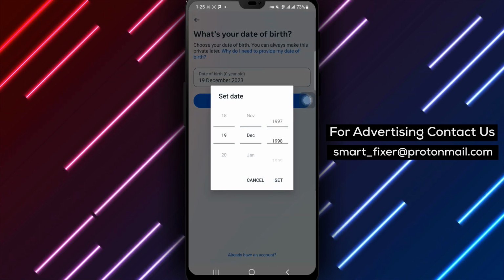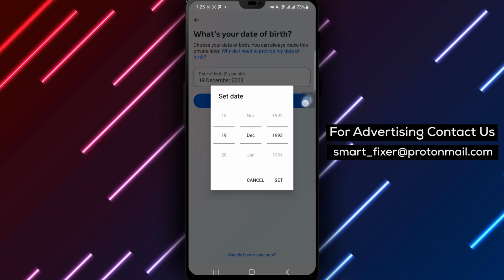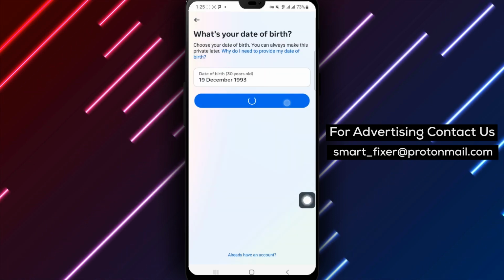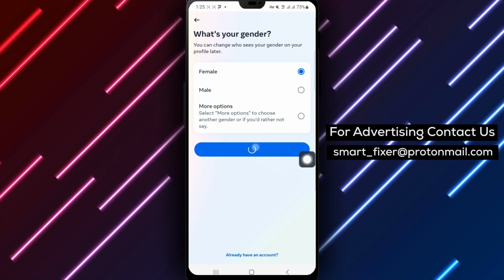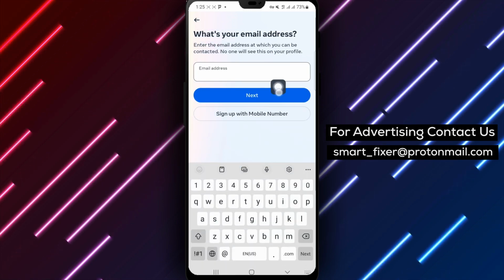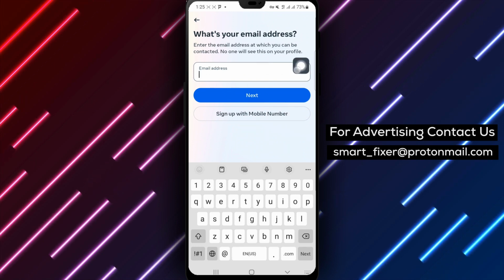How To Make A New Account In Facebook - Full Guide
Learn how to create a new account on Facebook with our comprehensive tutorial. Follow these steps:

1. Open the Facebook app
2. On the welcome screen, tap on "Create New Facebook Account."
3. Enter your first name and last name and Tap on "Next."
4. Enter your date of birth
5. Select your gender
7. Create a password for your Facebook account
8. On the next screen, you have the option to add a profile picture. You can also skip this step
9. Tap on "Next" to proceed to the final steps.

Creating a new Facebook account allows you to connect with friends, discover interesting content, and join communities. Watch the full guide now!